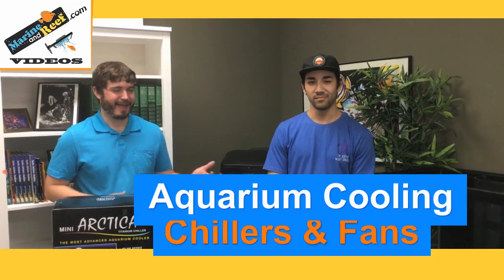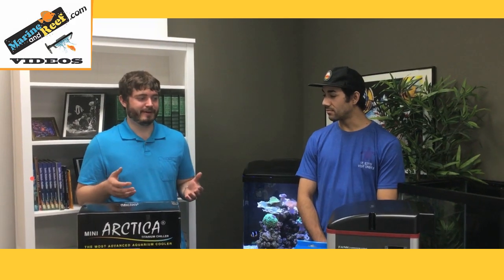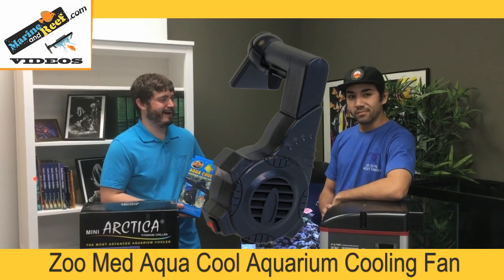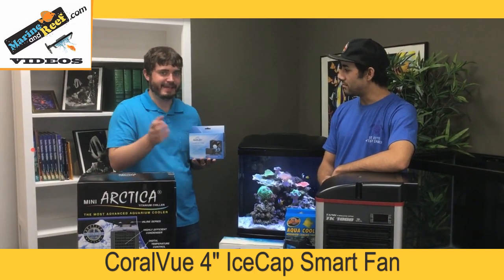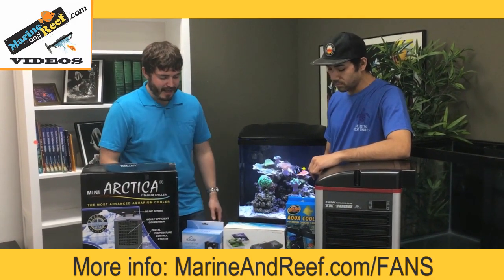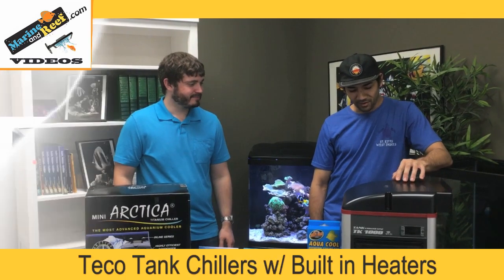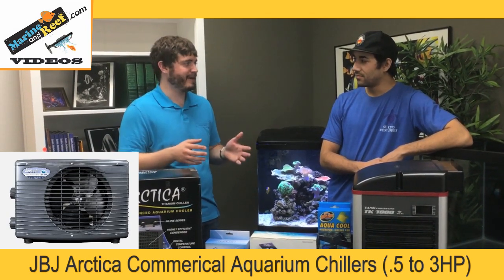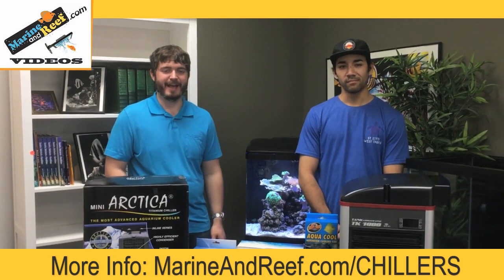Aquarium Cooling Overview from MarineAndReef.com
Jaron and Brett discuss aquarium cooling using both chillers and fans. They take a look at fans from Tunze, Zoo Med and IceCap and Teco and JBJ Chillers. They point out the limits of fans and explain why a chiller is a critical piece of equipment for aquarists, and how a chiller might even save you money in the long run.

🪸MORE on marineandreef:
 MarineAndReef.com/CHILLERS
MarineAndReef.com/FANS
❄️Aquarium Chiller Overview